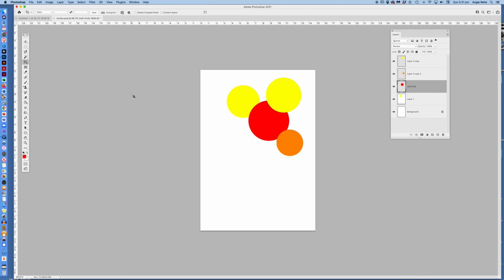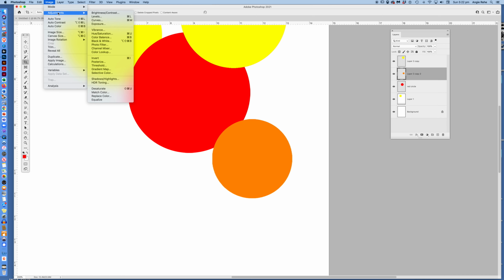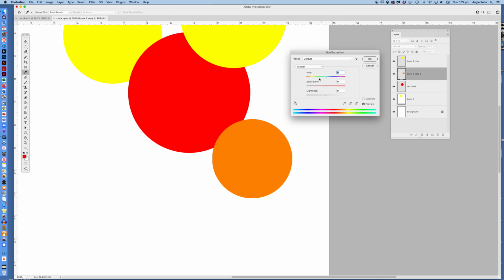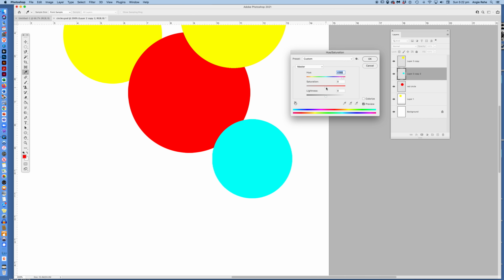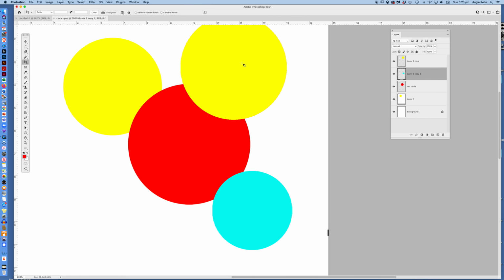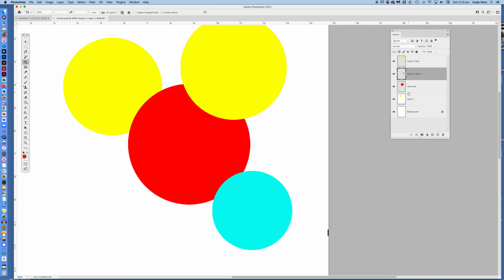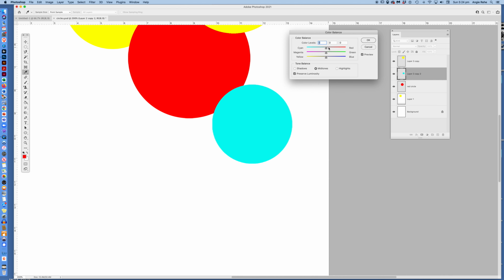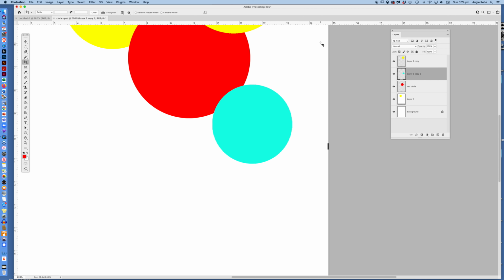Adobe Photoshop making colour changes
This short video will explain how to change colours in Photoshop, using two key tools.